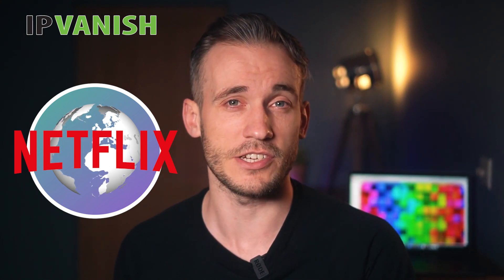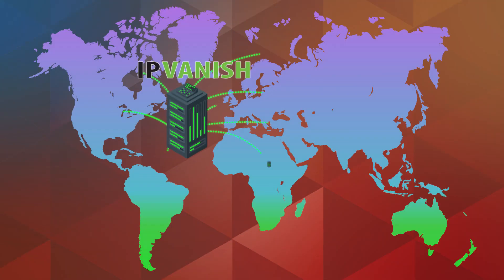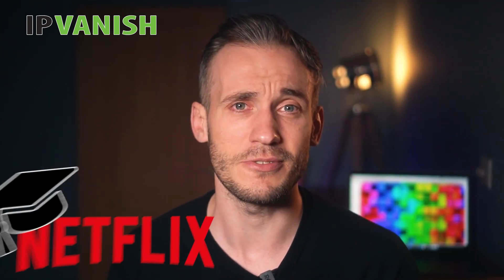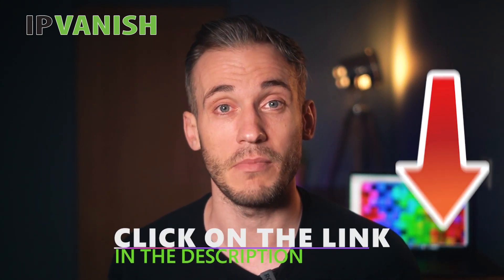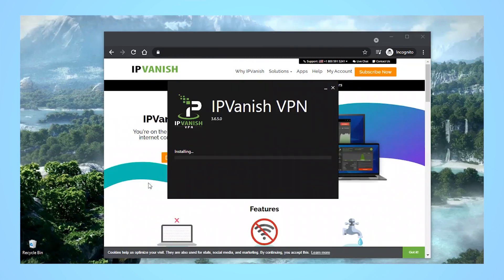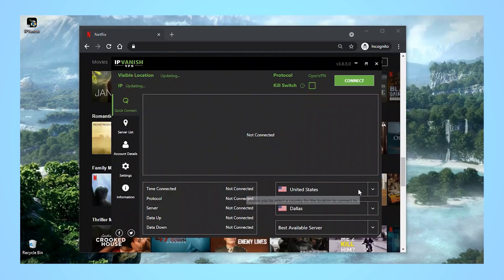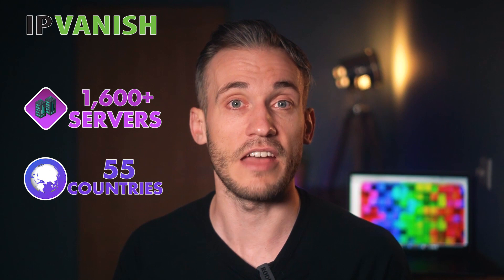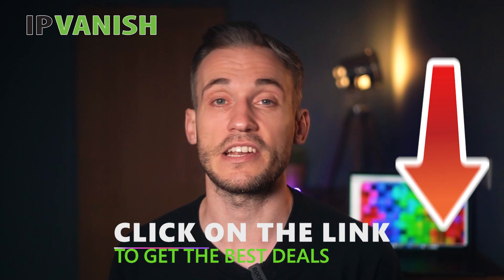How to Change your Netflix Region in 2024 🌍 Watch Netflix with IPVanish VPN🛠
Learn How to Change your Netflix Region in 2024❓
Watch Netflix with IPVanish VPN💻

00:00 Intro
00:37 Why do you need IPVanish when using Netflix
02:25 Downloading and Installing IPVanish VPN
03:14 How to Change your Netflix Region in 2024 with IPVanish VPN
04:20 Fix Netflix Proxy Error with IPVanish VPN
04:41 Summary

Watch how we used IPVanish to unlock Netflix! If you want to watch Netflix with a VPN, all you need to do is install IPVanish and connect to a server. For example, if you want to watch Netflix US, connect to a server in the US. Then, open Netflix and you'll be able to stream shows and movies from Netflix US - it's really that simple!